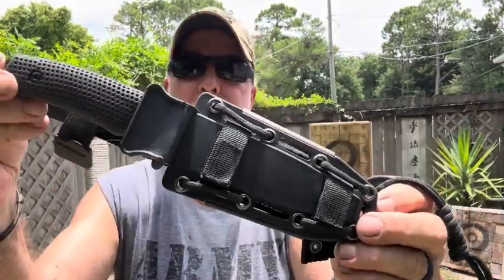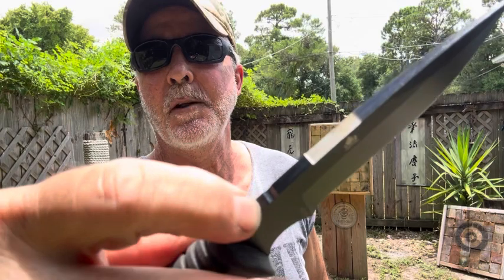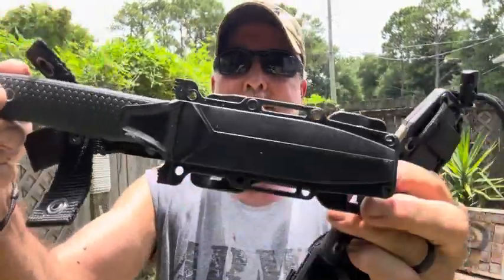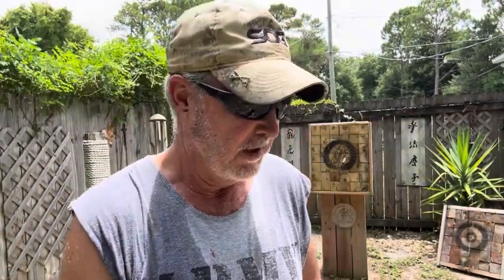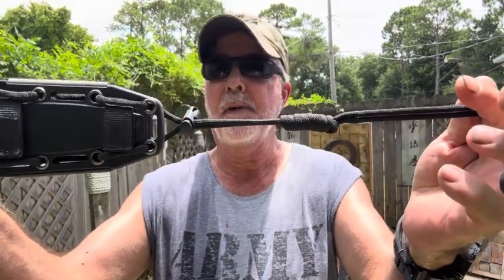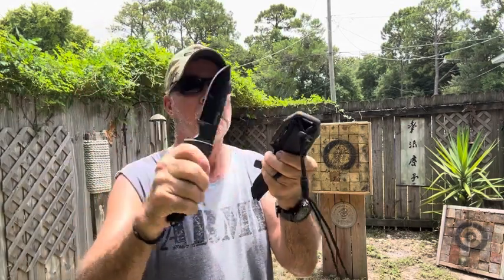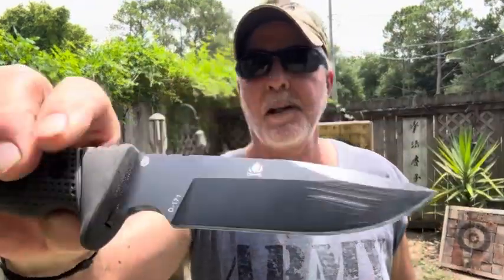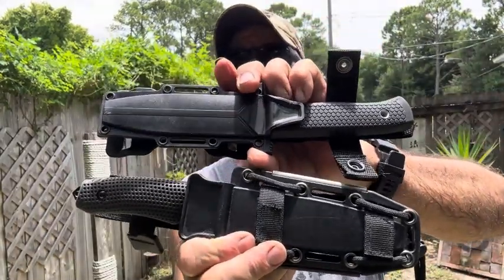HX OUTDOORS Fixed Blade Knives from the Shop to throwing in the Board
Excellent knives